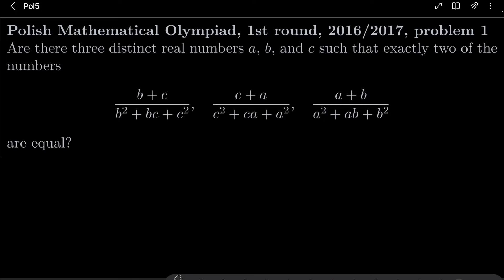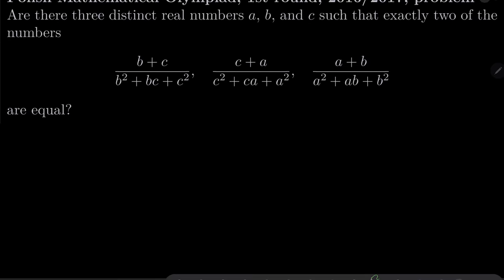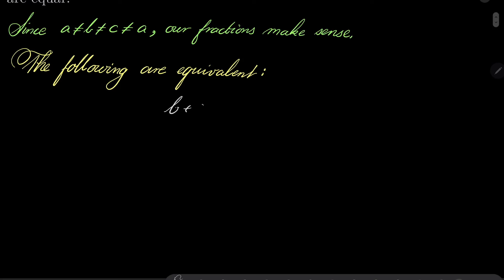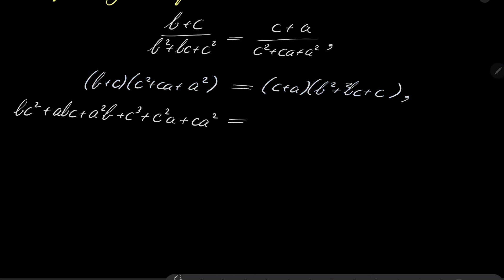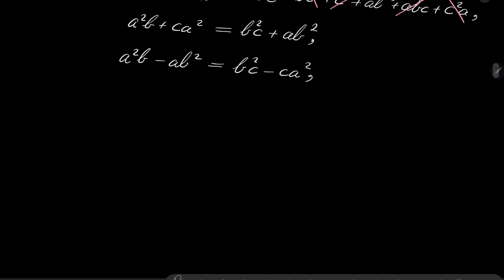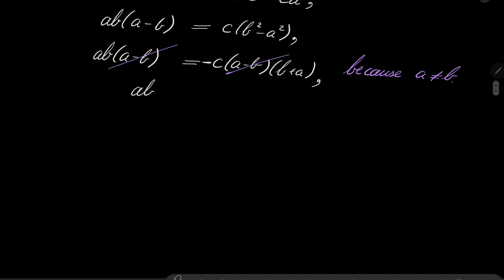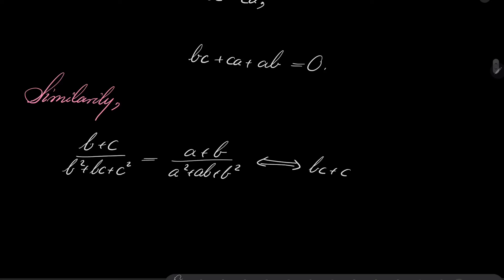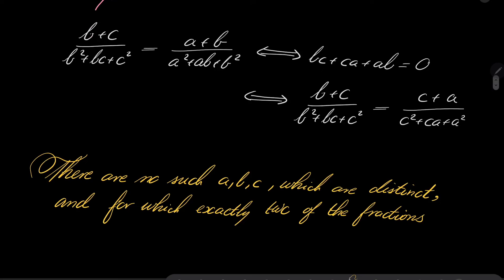Polish Mathematical Olympiad, 1st round, 2016/2017, problem 1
Showing that if two given fractions are equal, then the third one must be equal to them as well. This problem comes from the 1st round of the Polish Mathematical Olympiad, 2016/2017.